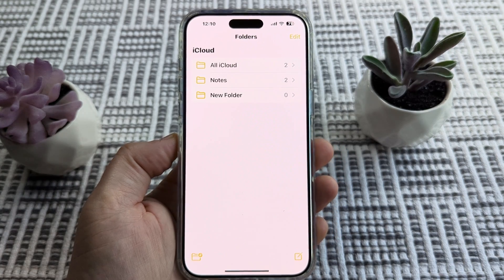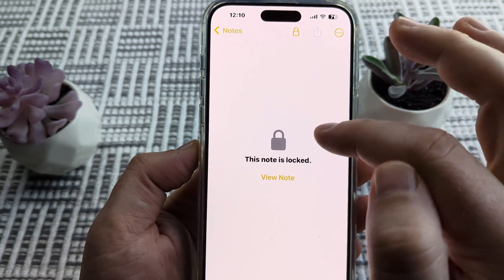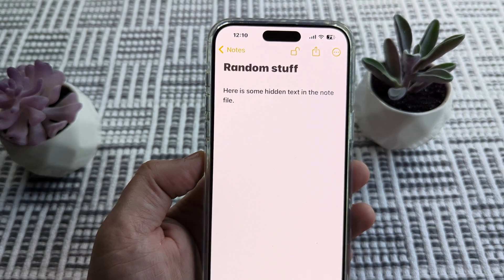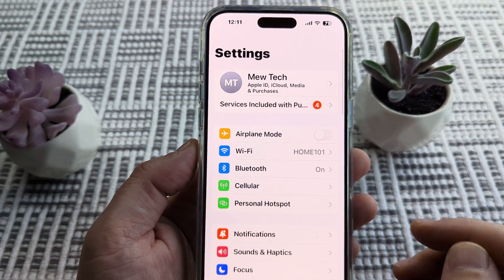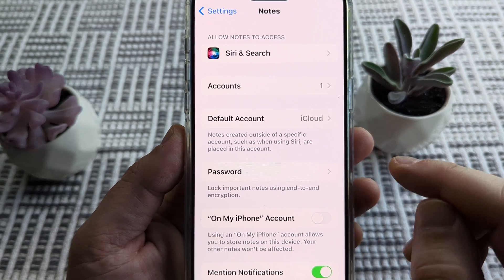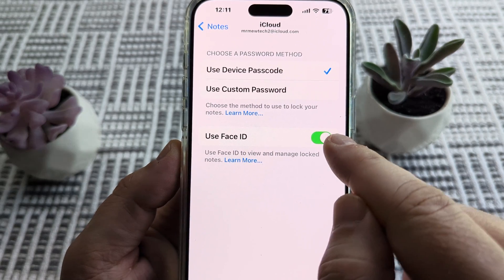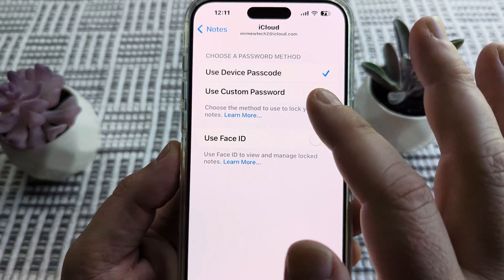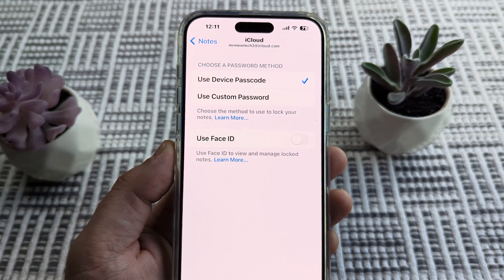How To Remove Face ID From Locked Notes (iPhone & iPad)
Here is how to disable and remove Face ID from locked notes to provide an additional level of security to any notes you have on your iPhone or iPad.

If you enable a custom password make sure you store that in a safe place as there is no way to unlock a note if you forget that password.